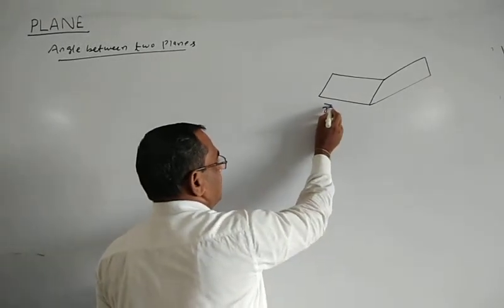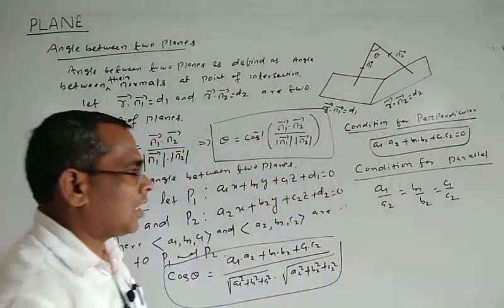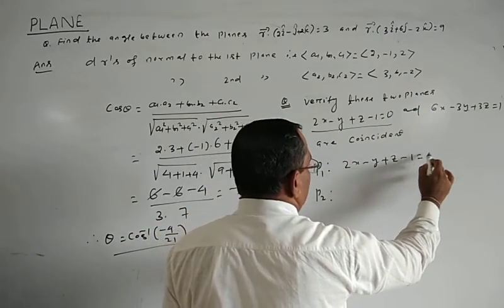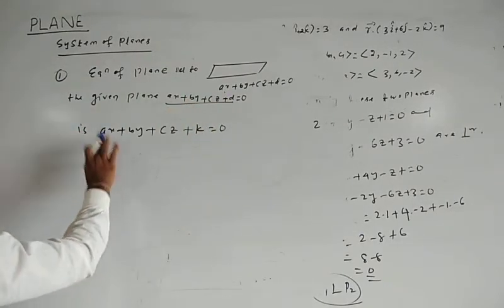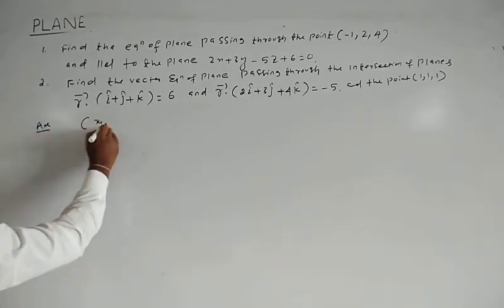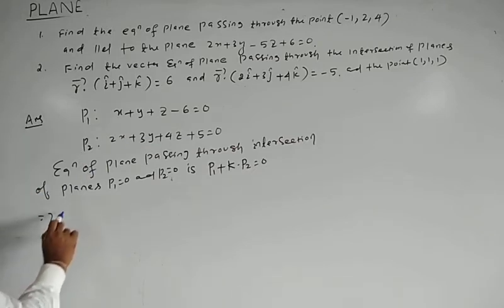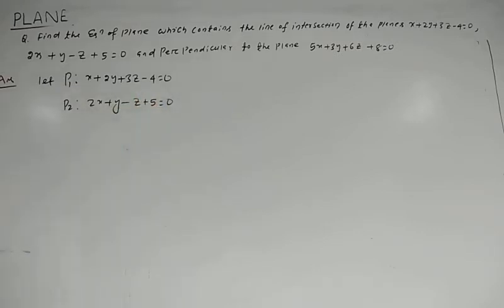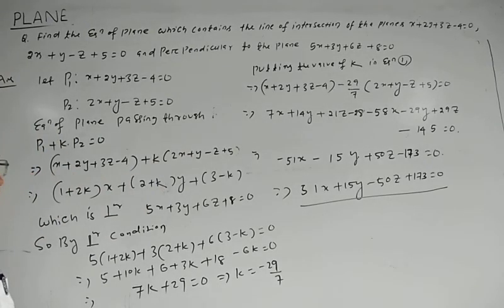3-D class 7 by Prafulla pradhan (angle between two plane)